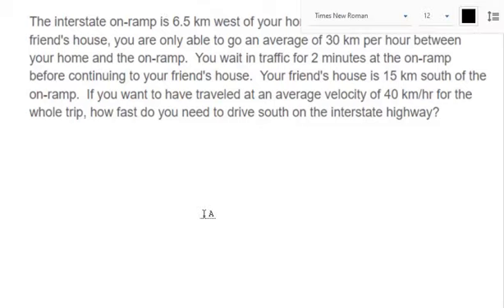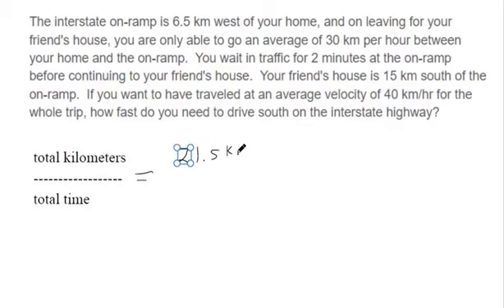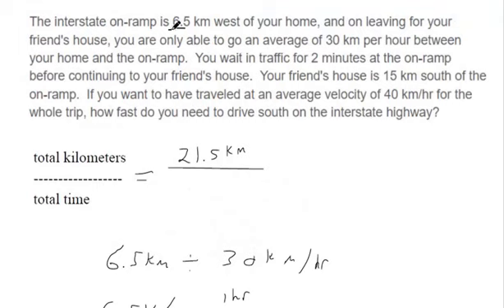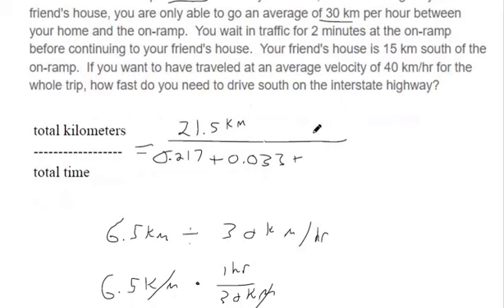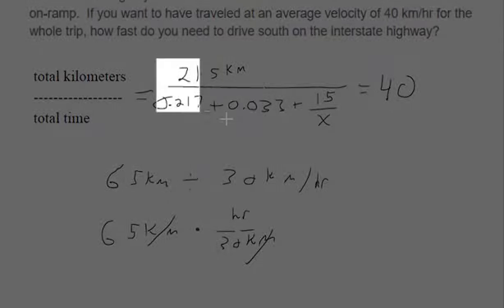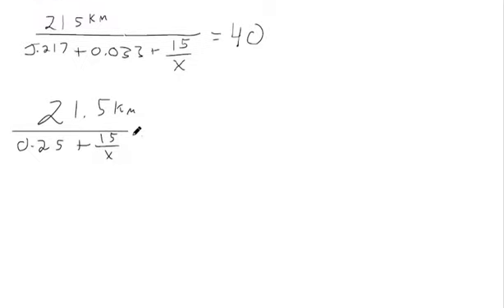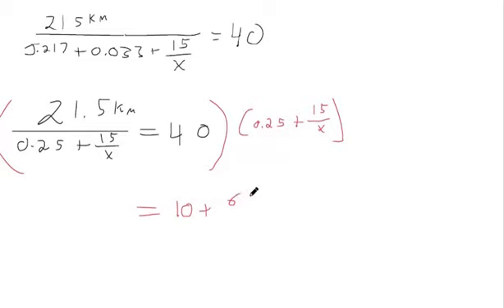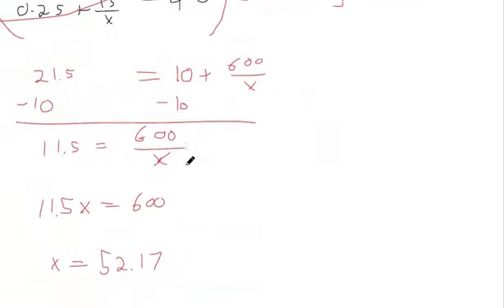Calculate the velocity needed for one portion of journey to reach an average total trip velocity